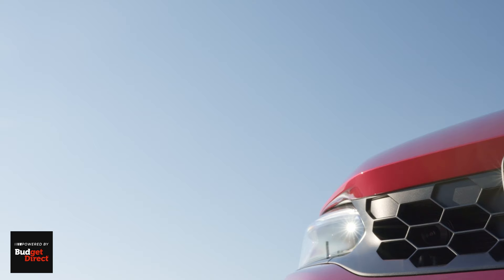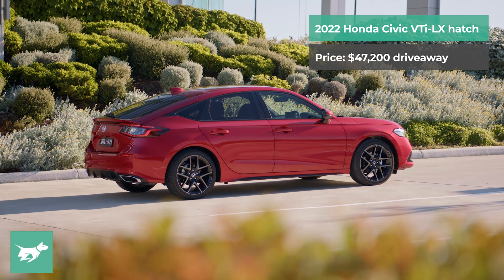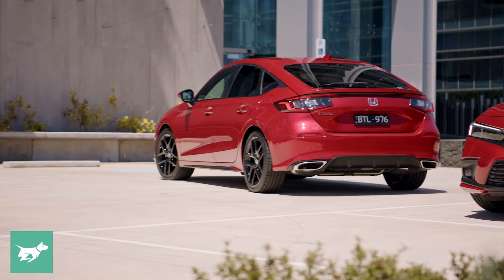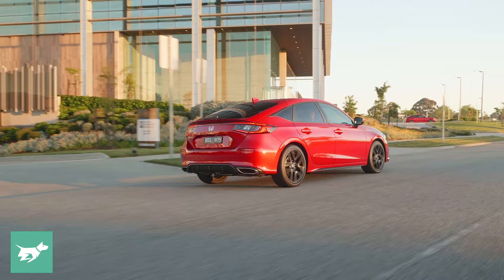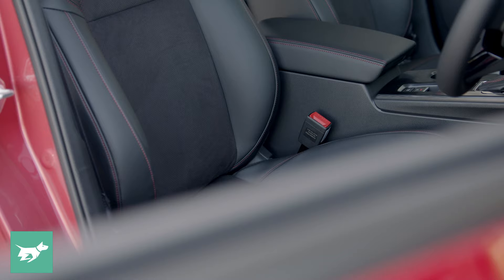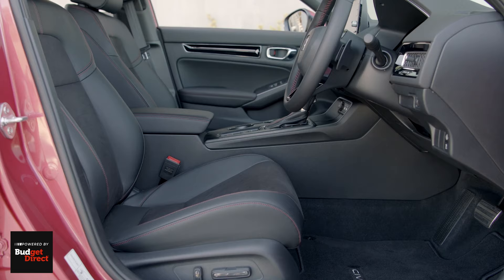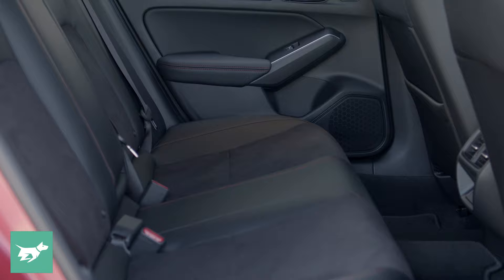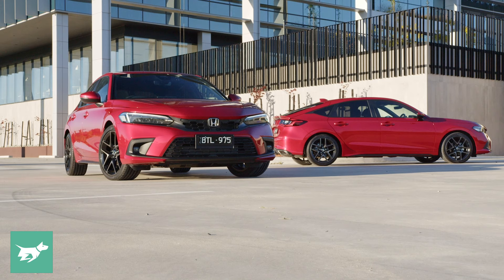Honda Civic 2022 pricing, Type R and hybrid release date news | is $47K justified? | Chasing Cars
The new 2022 Honda Civic has one top-tier model in Australia and it’s pricey.

Our review of the new Honda Civic will be out in a fortnight - so for now, let’s discuss the single-model range and pricing of the 2022 Civic here in Australia. It’s pricier than rivals like the Mazda 3 and Volkswagen Golf. Instead, the new Civic’s positioning approaches luxury cars like the Audi A3 and Mercedes-Benz A-Class.

We also reveal when the Civic Hybrid will come to Australia, and the expected release date of the new Civic Type R.